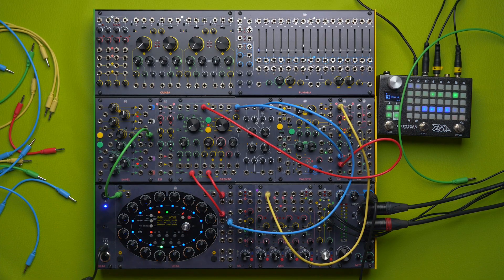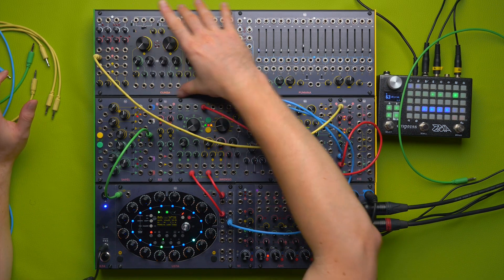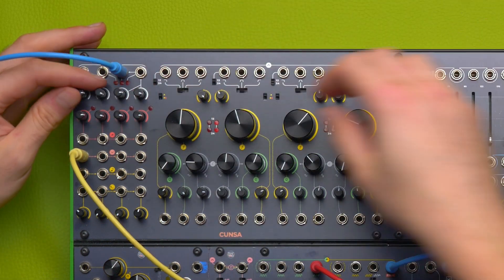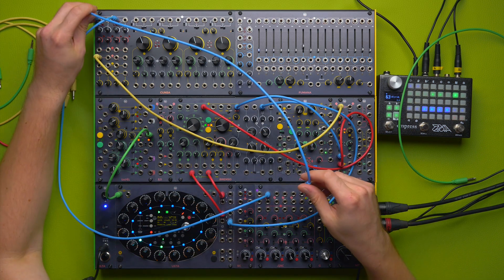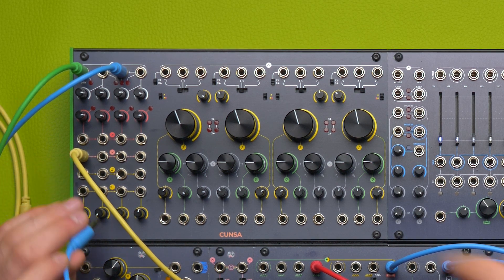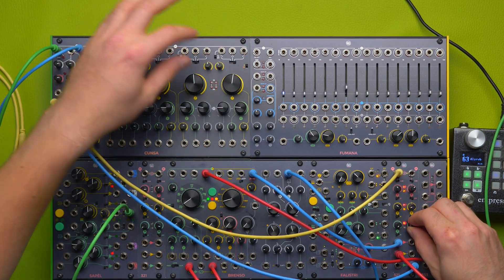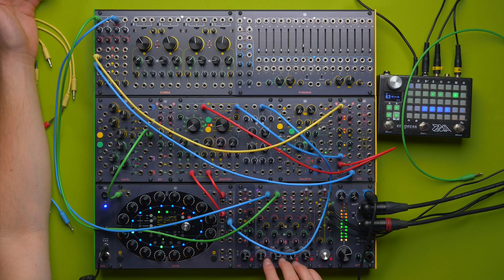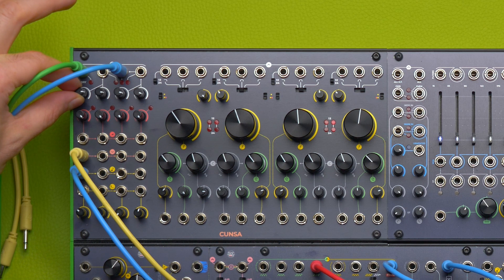We used our CUNSA quad multimode filter as a phaser.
Is it a phaser? No! Will this stop us from using it as a phaser? Also no!

Today we take advantage of the phase rotations introduced by four 12-dB/oct filters to create a fake analog phaser with surprising effects.